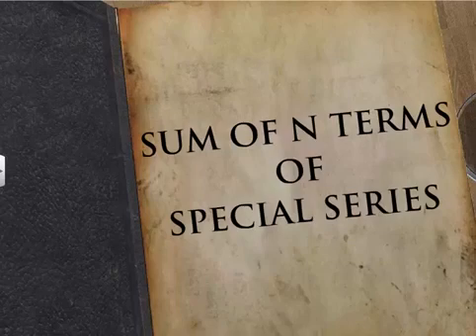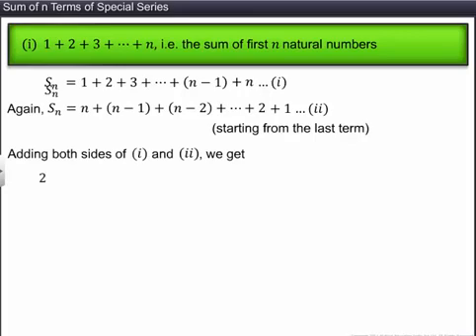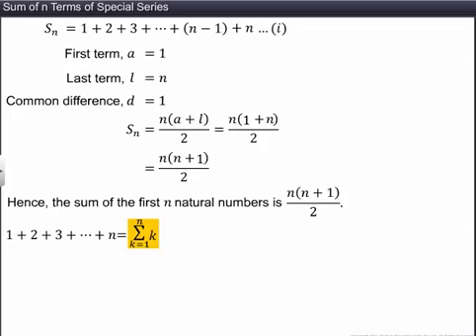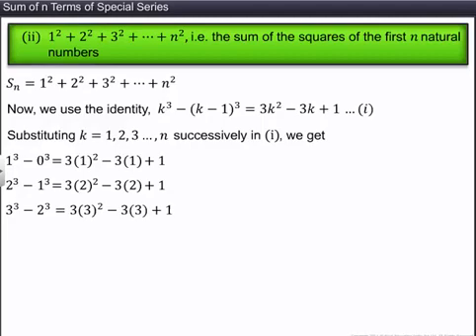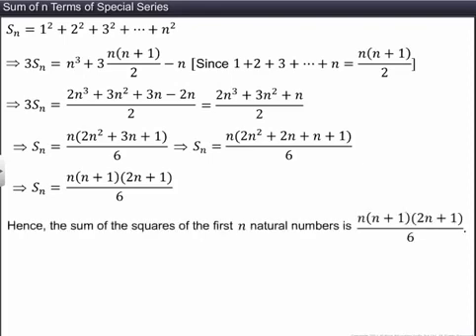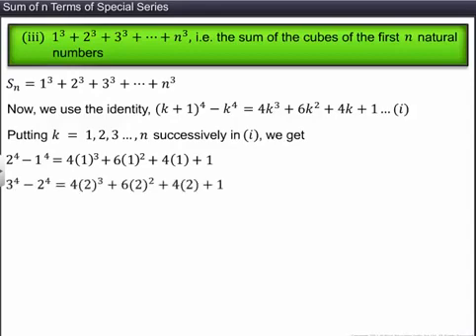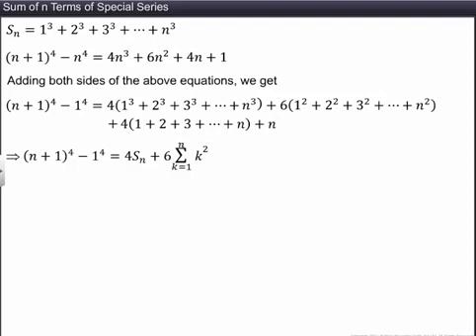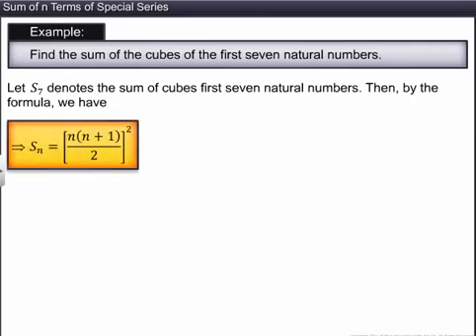special series || CBSE class 11 maths chapter 9.